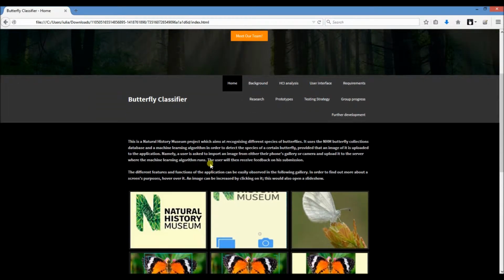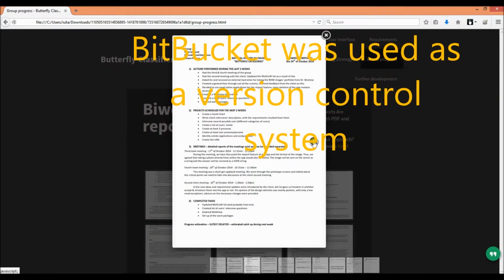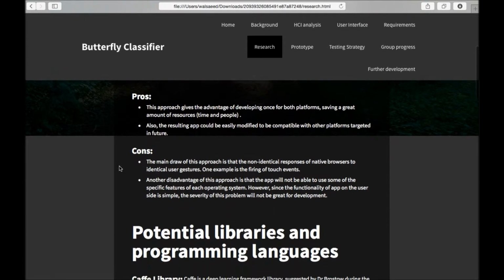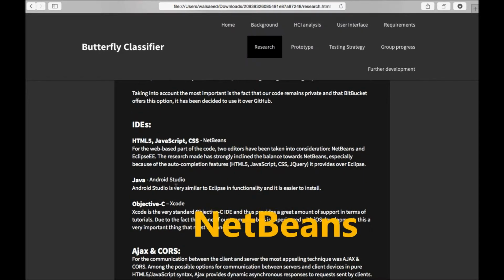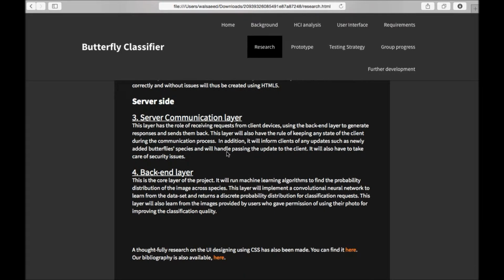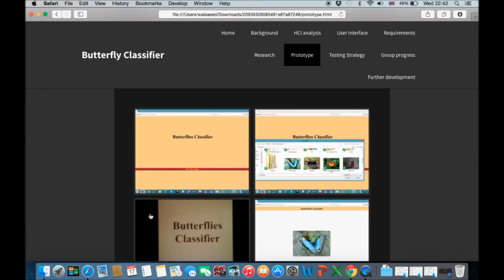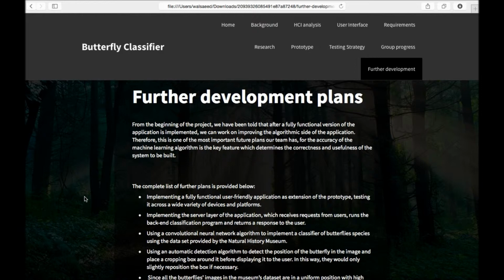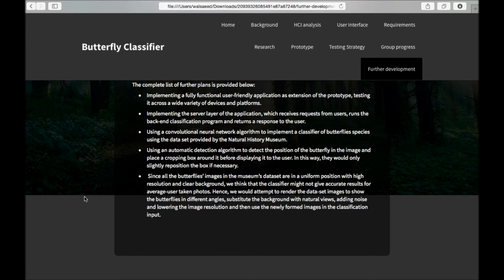NHM Butterflies Classifier